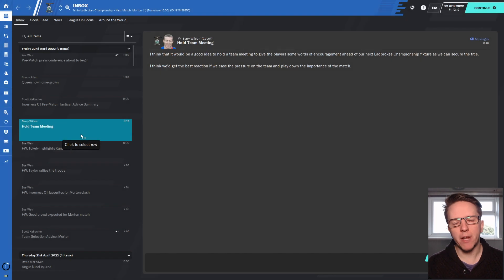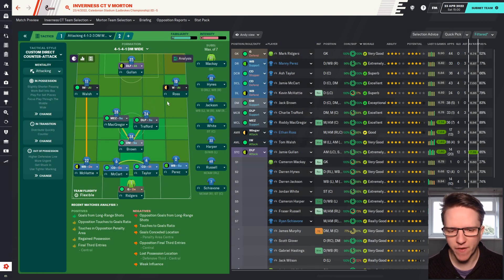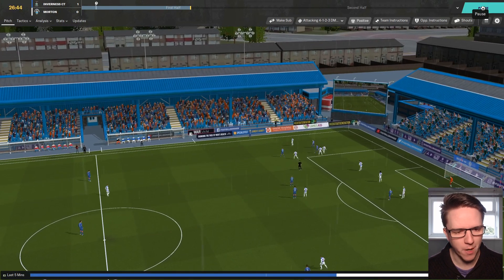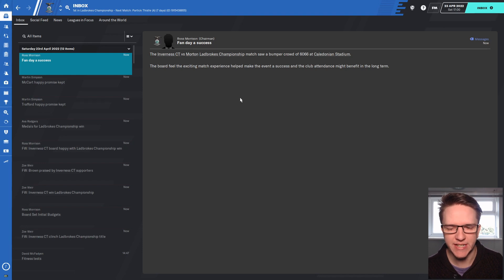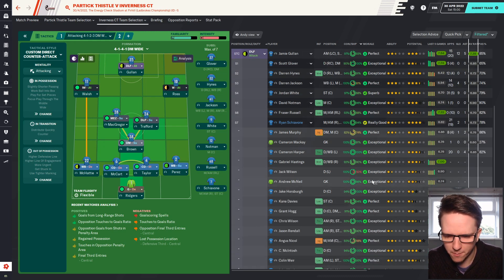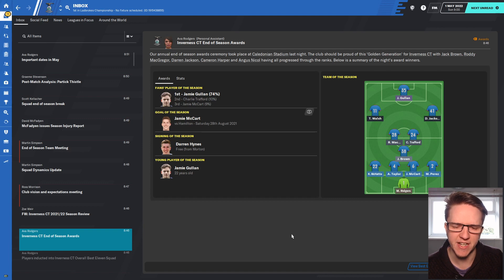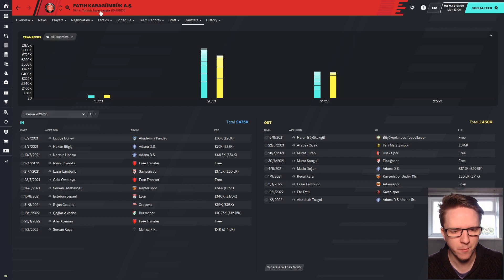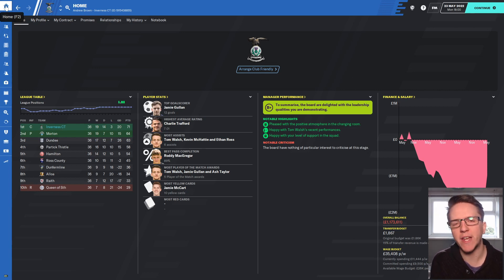FM20 Back to Back Promotions? | Promotion Project: Inverness CT | Part 9 | Football Manager 2020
Let's Play Football Manager 2020.
For the first time I will be taking on a Journeyman save, but with a twist. Instead of working my way to the top of the pile, I will be aiming to win as many promotions as I can, with several different clubs.
With just one win needed to secure back to back promotions as a manager, can we get it done and get Inverness to the Scottish Premiership?